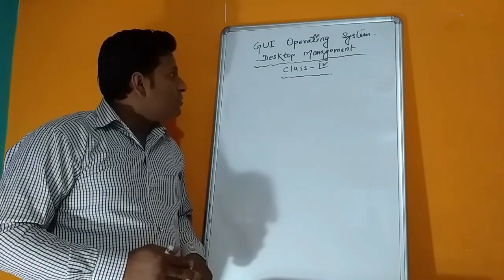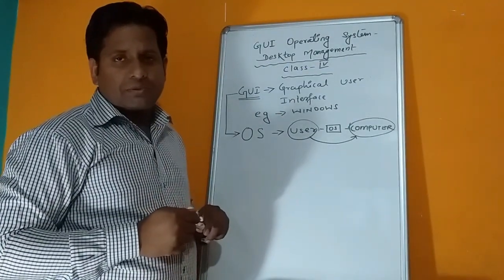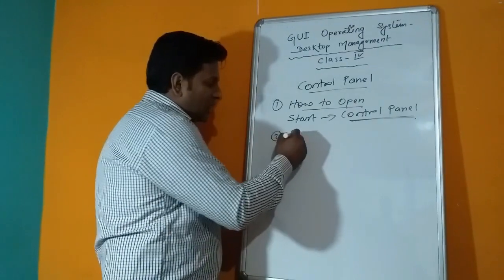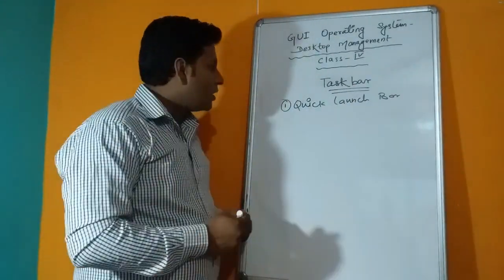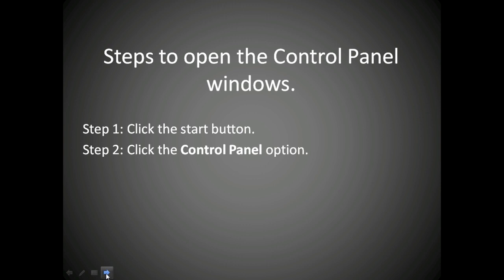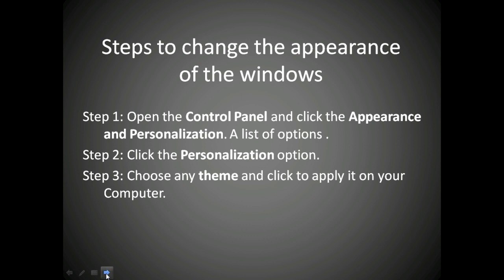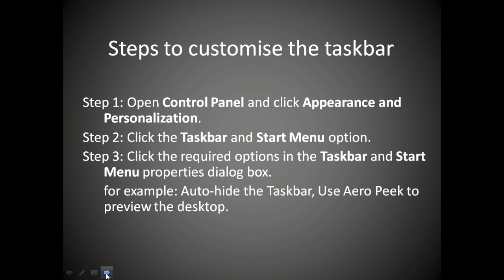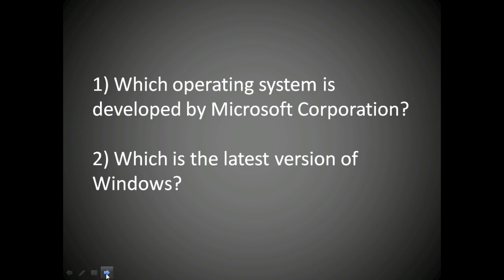Class IV,Computer Studies,Chapter 2,part 1